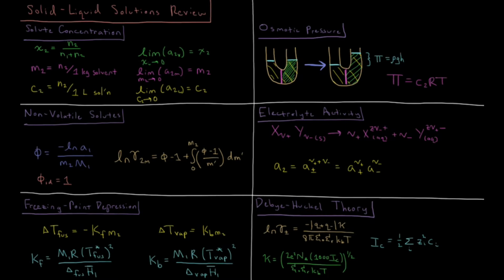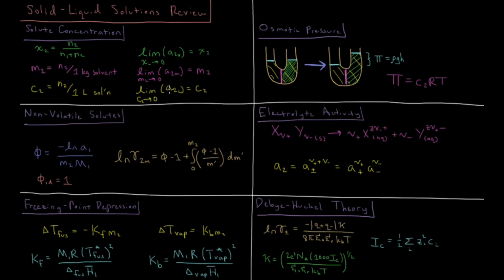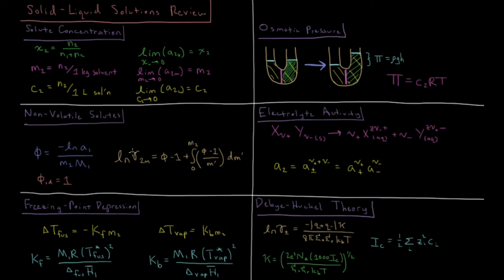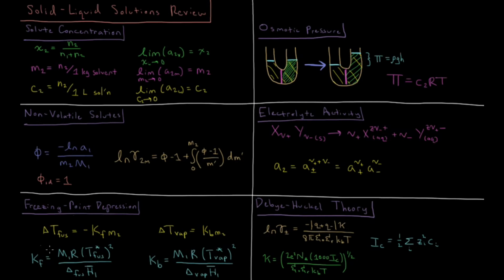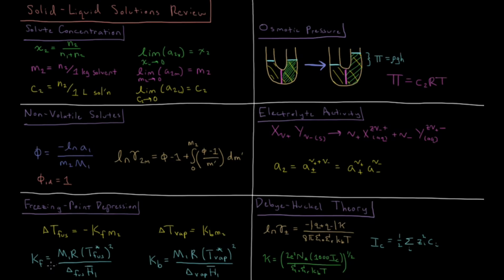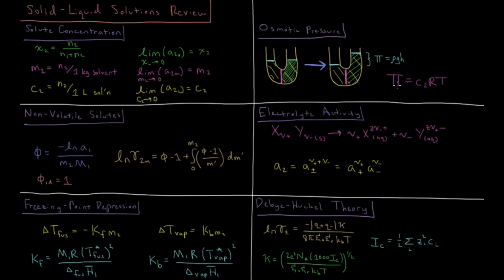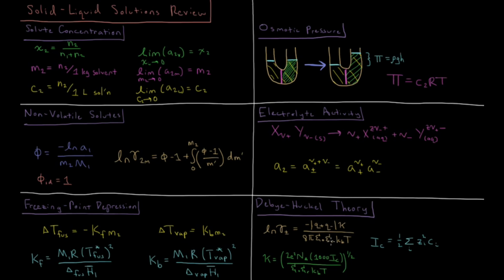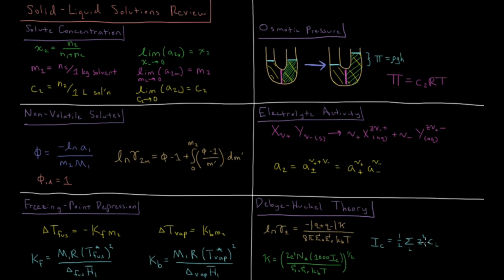Chemical Thermodynamics 9.0 - Solid-Liquid Solutions Review (Old Version)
--- Video Links ---